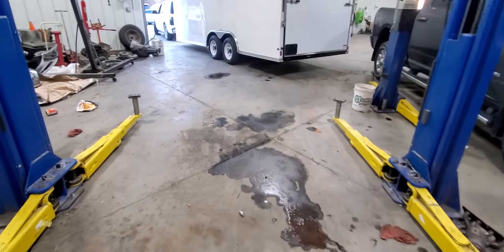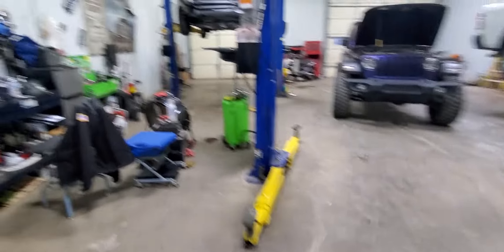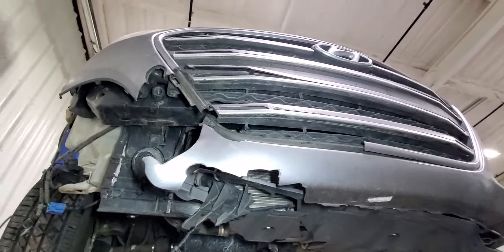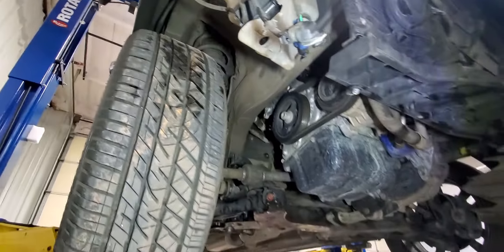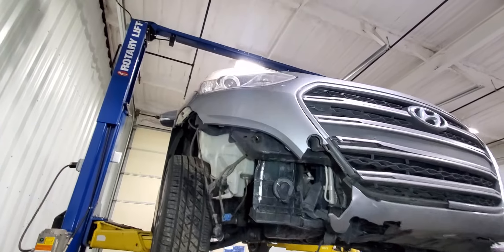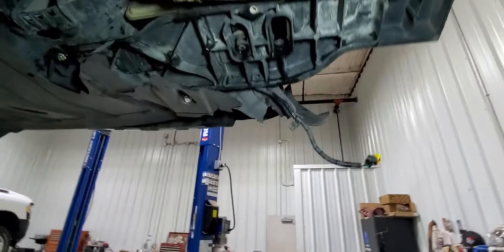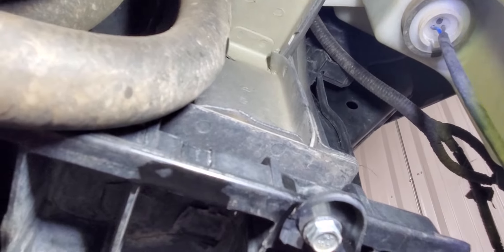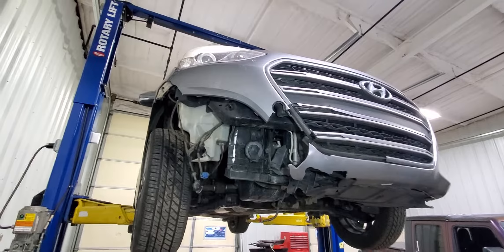2016 Elantra GT 6 speed m/t. Bobcat encounter damage report. Pray for me.